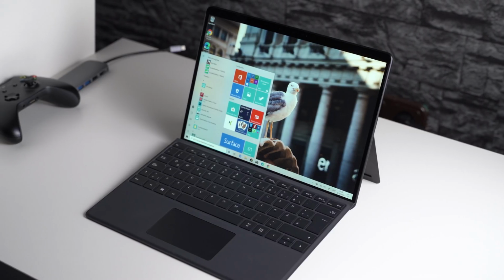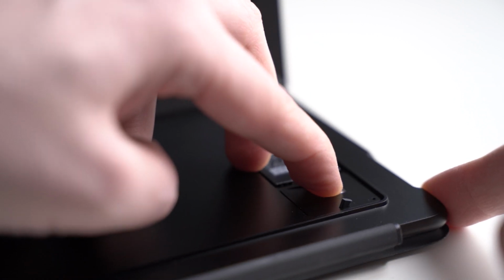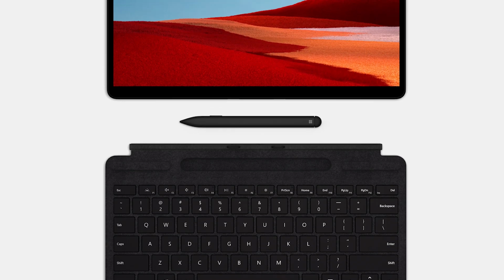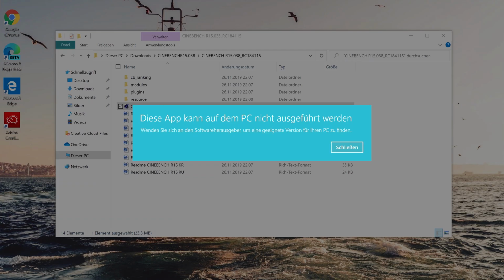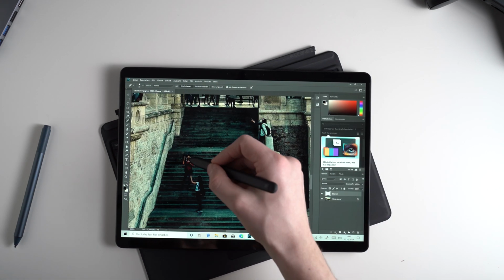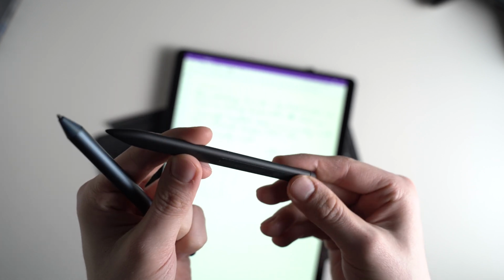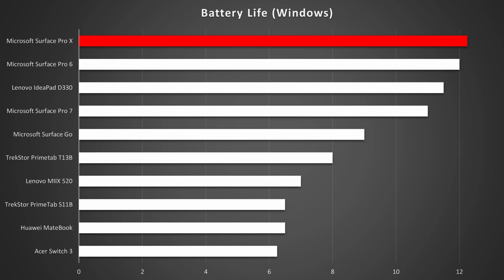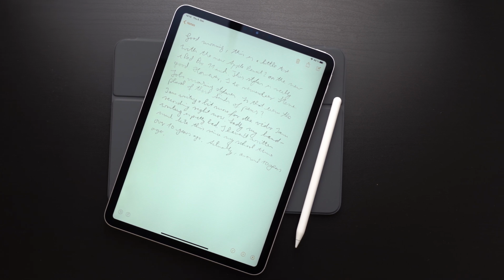Microsoft Surface Pro X Review: DON'T BUY IT (unless you know what you're doing)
Microsoft Surface Pro X at Amazon*

The Microsoft Surface Pro X is a fantastic tablet. It offers a great design, a pretty screen, and excellent accessories with its keyboard cover and Surface Slim Pen. However, since it's shipping with a Microsoft SQ1 ARM processor, you can't install all Windows apps. While Microsoft Word, Excel, PowerPoint, OneNote and even Chrome run great, others like Photoshop run poorly. And many games and programs like Adobe Premiere Pro can't be installed at all. It's a great choice if you're looking for a high-end premium tablet for office work only. But everybody else should get the Surface Pro 7 instead.

What do you think of the Microsoft Surface Pro X?

What I use for my videos:

Lens 1
Lens 2
Lens 3
Light 1
Light 2

Links might be partner links.